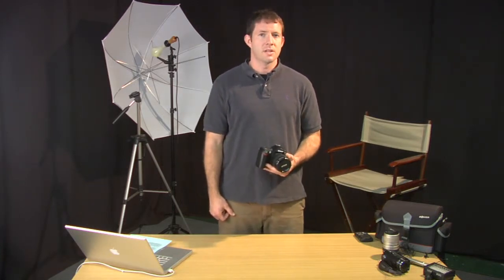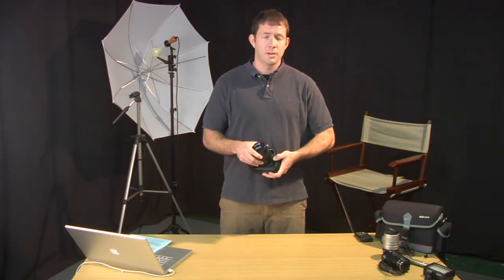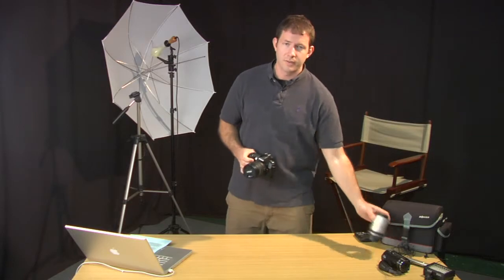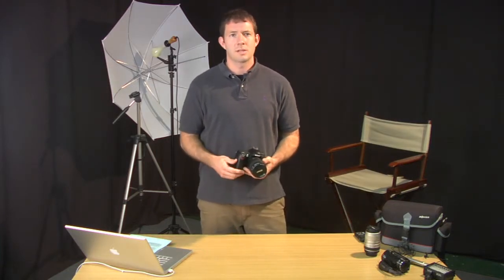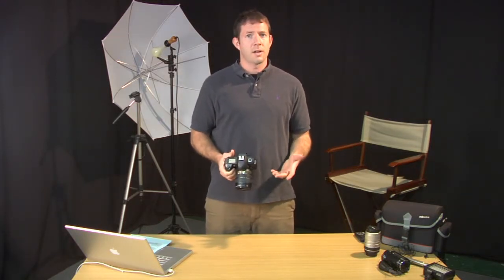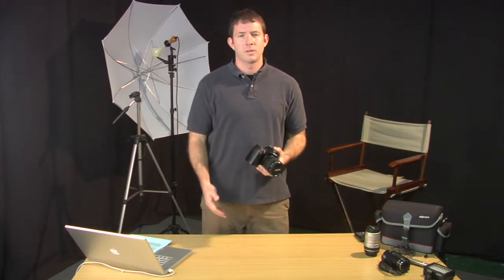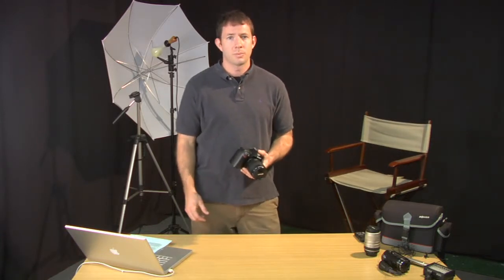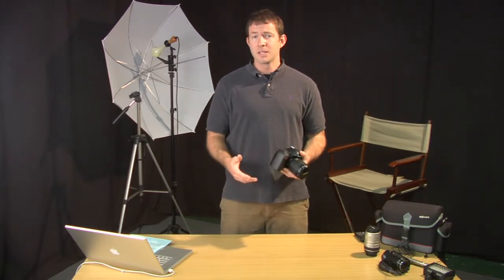Digital Camera Technology : Choosing Digital SLR Cameras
Choosing a digital SLR camera allows photographers to change lenses, to have more control over the images and to do professional photography work. Find a digital SLR camera with the appropriate amount of megapixels using advice from a professional photographer in this free video on digital cameras.